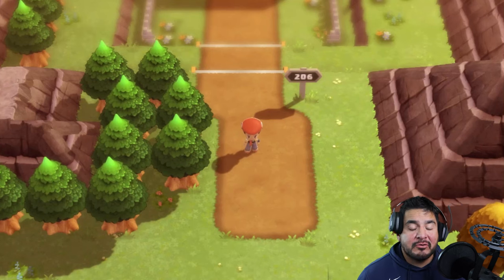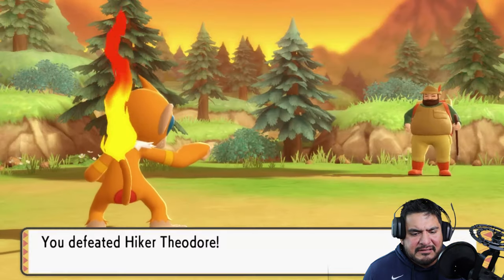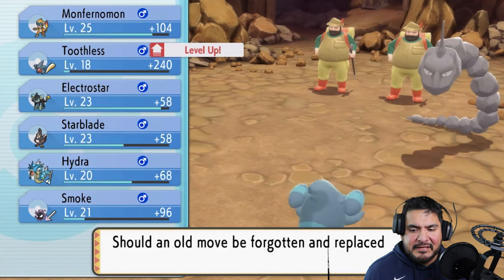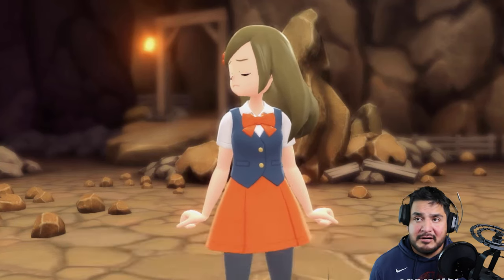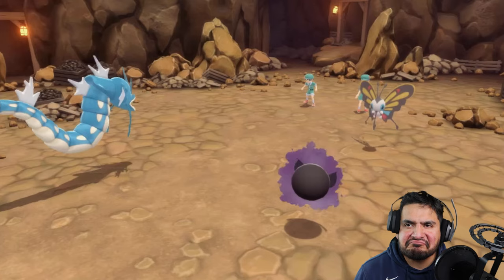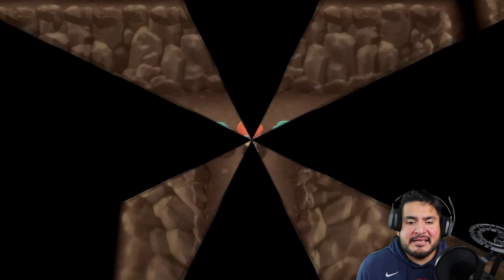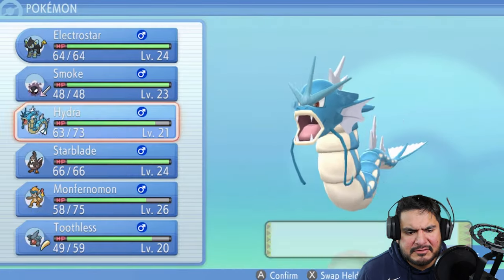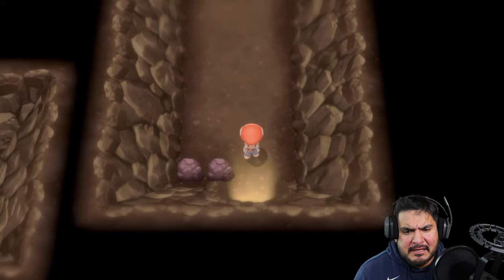Pokemon Brilliant Diamond Walkthrough (2024) Part 8: Wayward Cave!